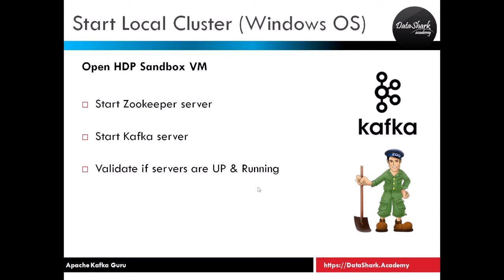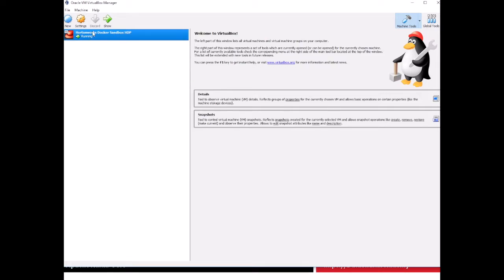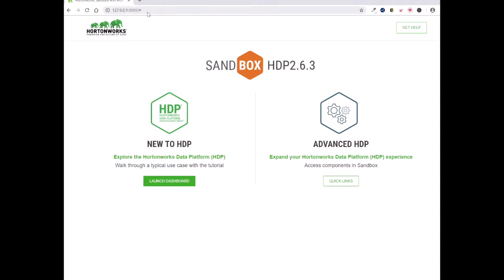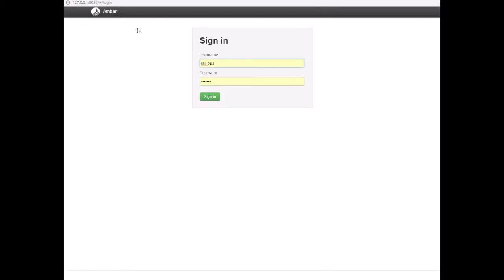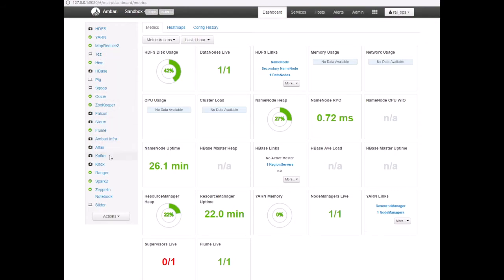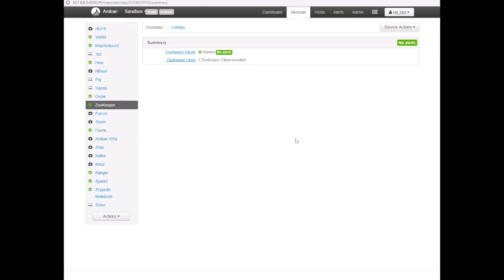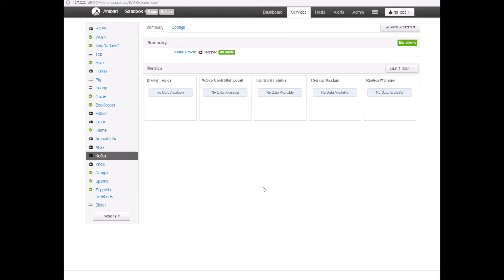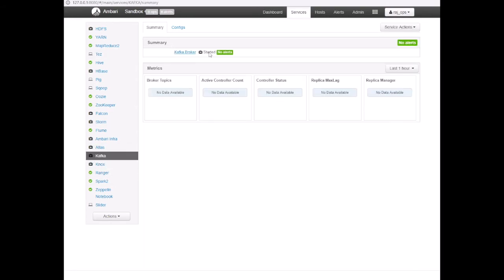7.0 Complete Kafka Training - How to start Local Cluster on Windows Operating System (windows users)